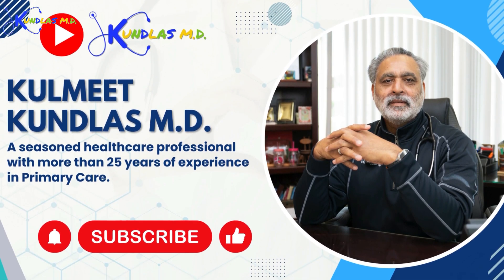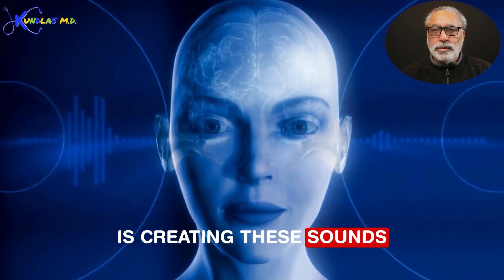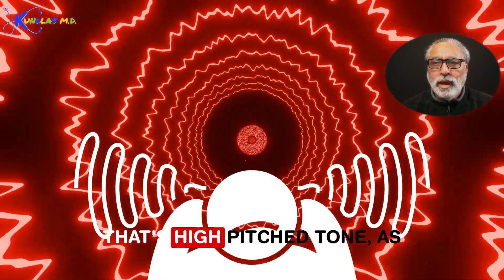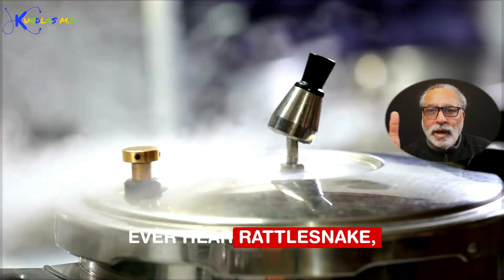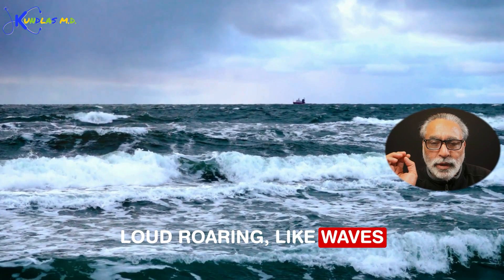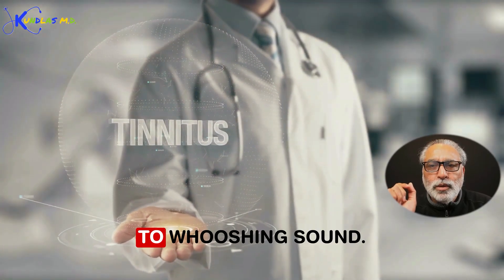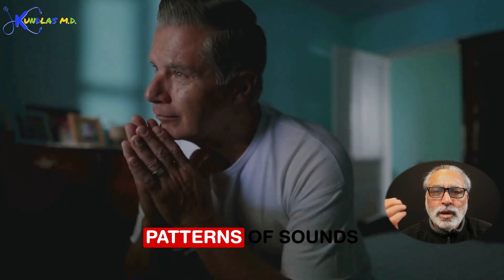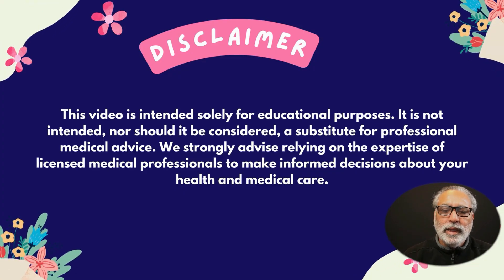Tinnitus Sound Like?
The Untold Truth About Tinnitus Sounds
The Terrifying Sound of Tinnitus
Terrifying Tinnitus Noises Exposed
Revealed: Real Tinnitus Sound Examples
Discover the Reality of Tinnitus Noises
Discover the reality of tinnitus in our latest video, "What Tinnitus ACTUALLY Sounds Like (Ear-Ringing Demonstration)." Tinnitus is often described as a ringing, buzzing, or hissing in the ears, but what does it truly sound like? In this demonstration, we provide a clear and immersive experience of the various sounds associated with tinnitus. Whether you or a loved one are experiencing these symptoms, understanding the sounds can help demystify this condition. Join us as we explore the different frequencies and intensities of tinnitus, offering insights into what many people endure on a daily basis.